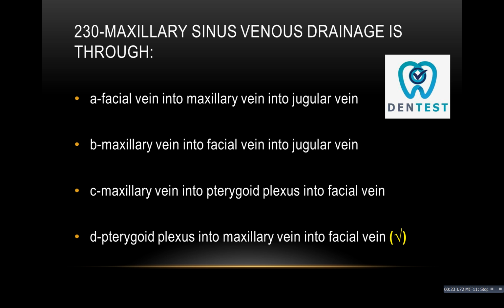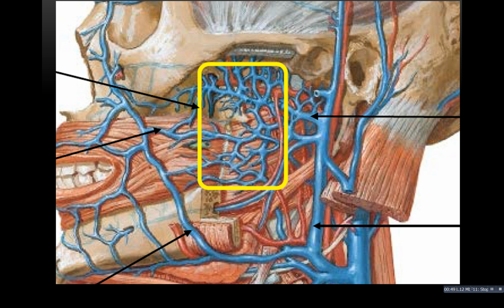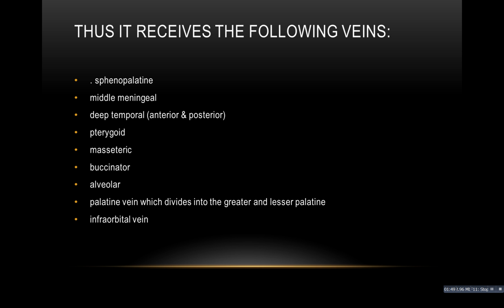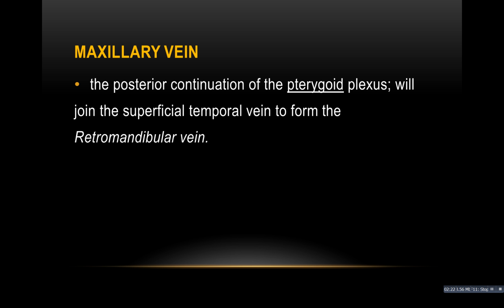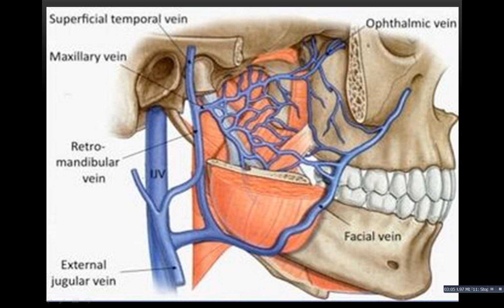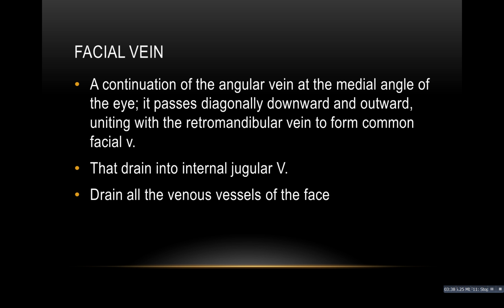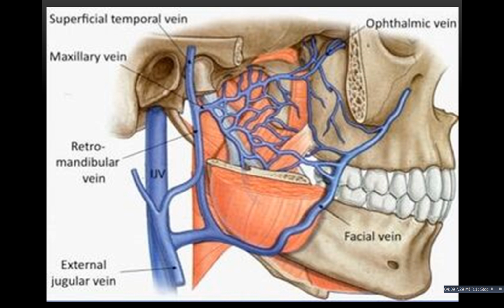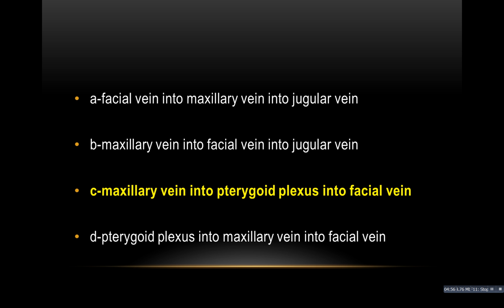Maxillary sinus venous drainage MCQ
In this video lecture we discuss the venous drainage of the maxillary sinus and how you going to choose the proper answer in MCQ format